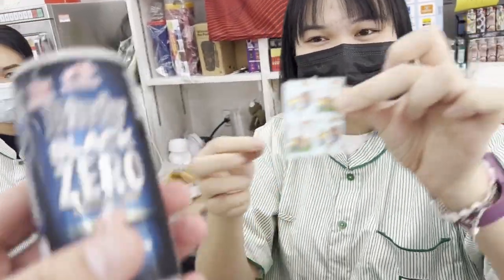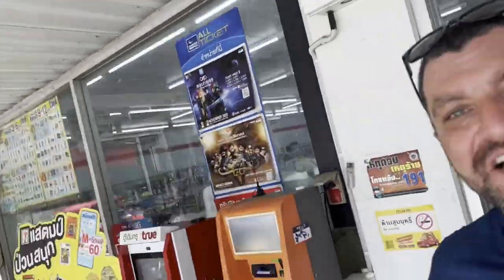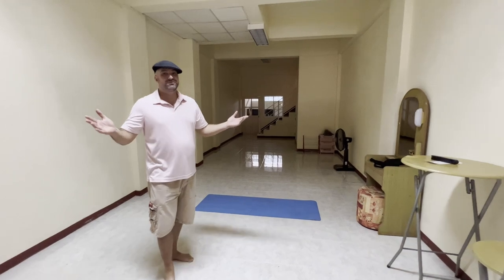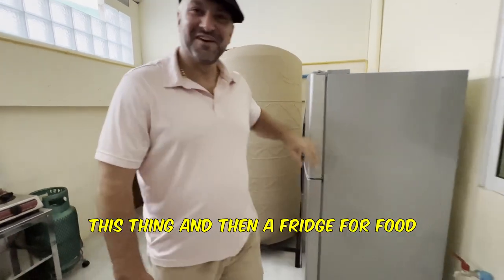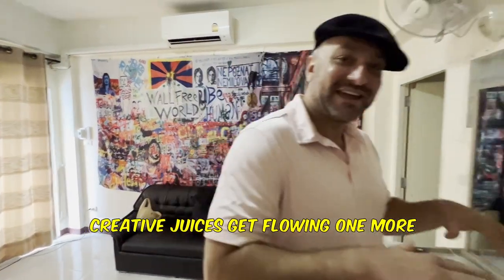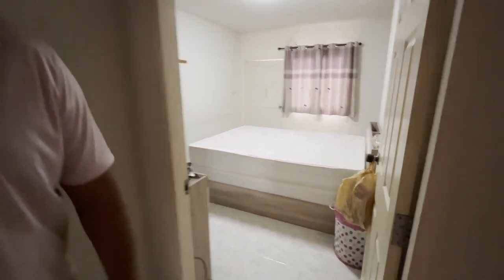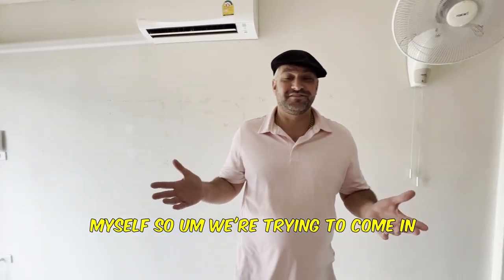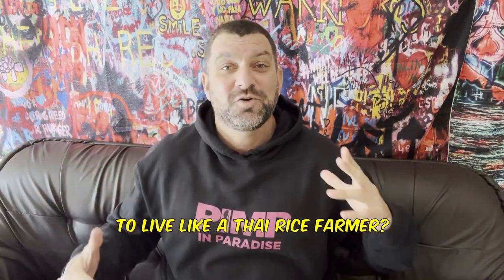Living Under $800 Thailand COST OF LIVING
Thailand Cost of living LIVING UNDER $800 IN THAILAND | CHIANG MAI COST OF LIVING GUIDE freelancers digital nomads travelers & if you want to retire in Thailand, you should watch this video
Geofrey Peterson video, 'Living Under $800' is a cross between the ultimate guide to cost of living in Chiang Mai and a budget travel show. How much do you need to live in Thailand?
When my viewers continually asked for more information on how much they could except to spend living here, I decided it would be much more powerful to show them rather than just give advice.
This video is both.
If you like my content and want to show love.